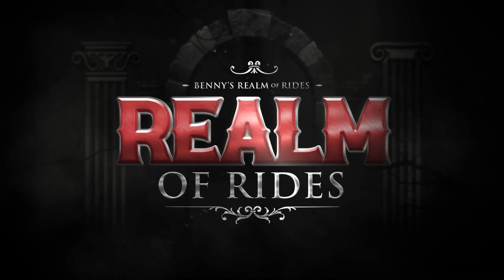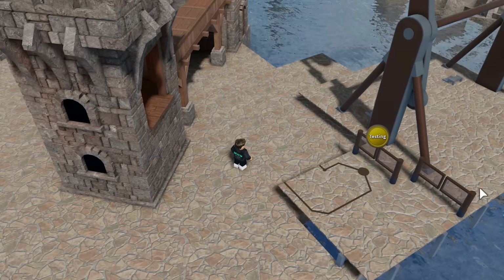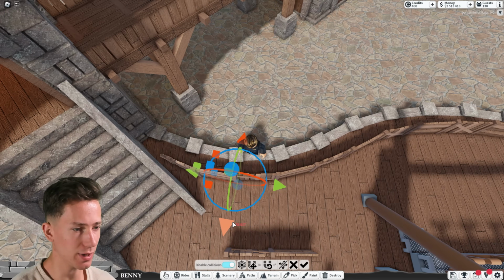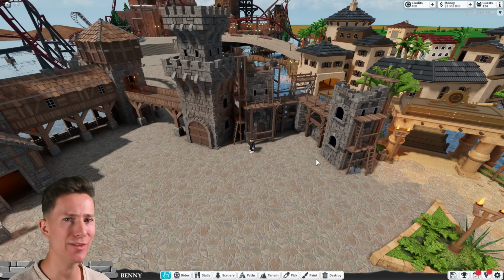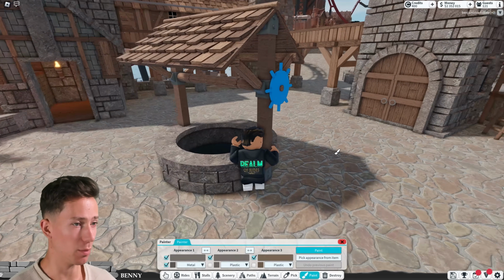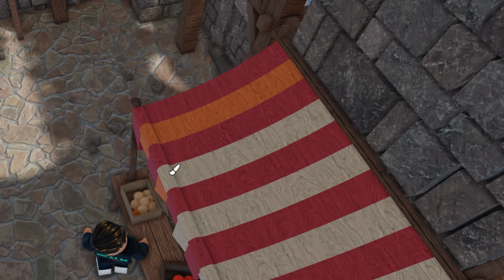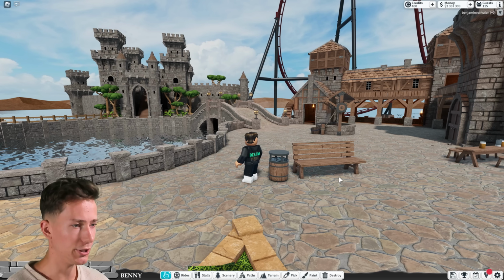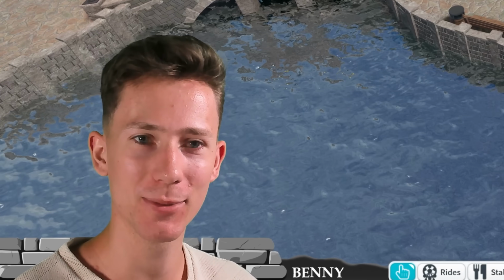Adding Detailed MEDIEVAL RIDES! | Realm of Rides • #18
In this brand new Roblox video I'm expanding the medieval area with buildings and a detailed Top Spin ride! I added a construction side with loads of wooden scafolding and detail, along with some elements like benches, trashcans and lanterns. Slowly this area is starting to take shape, and I couldn\t be happier with the level of detail. Super stoked to see where this will go!

BENNY'S BARBEQUE ID'S:
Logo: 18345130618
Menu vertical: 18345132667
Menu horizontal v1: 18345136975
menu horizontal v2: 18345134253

My Roblox Star Code: ''BENJI''